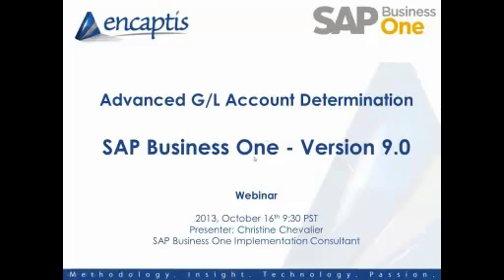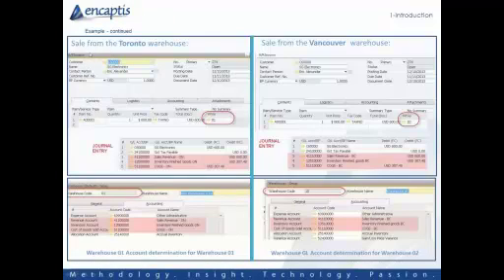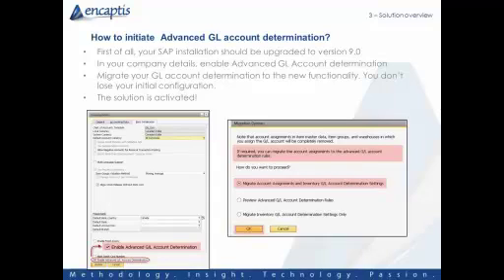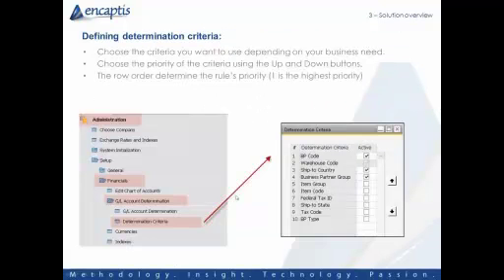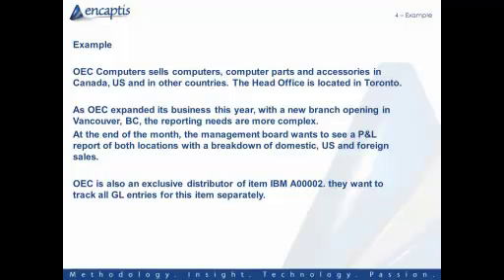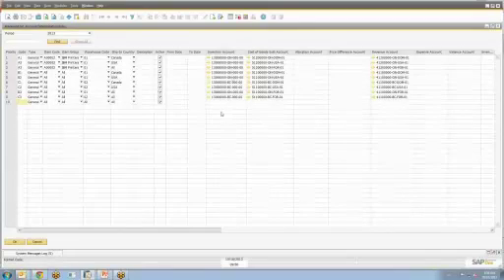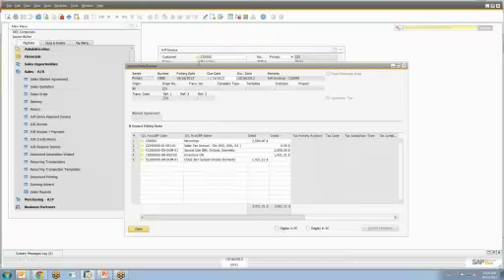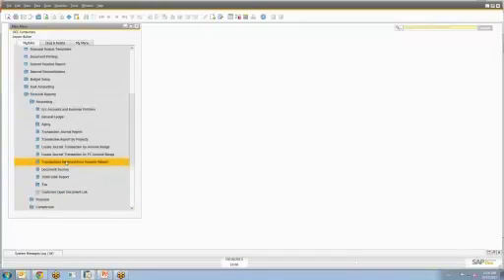Encaptis - Advanced G-L Determination version 9.0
The new SAP Business One version 9.0 has many enhanced features and functions.  We kick off our series on 9.0 with Christine Chevalier, a Encaptis SAP Business One consultant.  Christine takes us through the differences in the 9.0 G-L account determination and discusses the benefits to the advanced version.